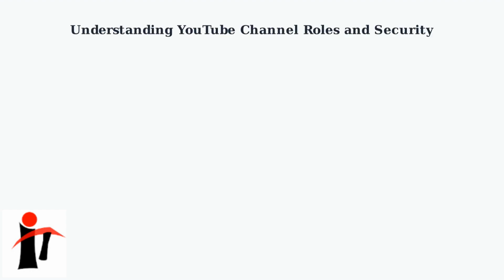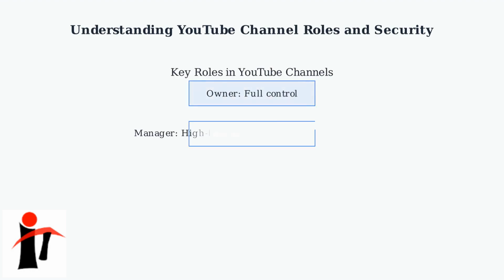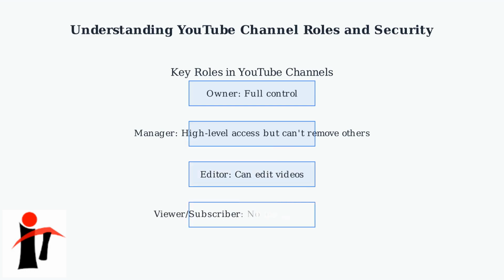How to Remove an Admin/Manager from a YouTube Channel - Roles & Access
Remove an admin or manager from your YouTube channel safely 🔒
Learn step-by-step how to manage roles and control access ⚙️
Keep your channel secure by updating permissions for team members 📱